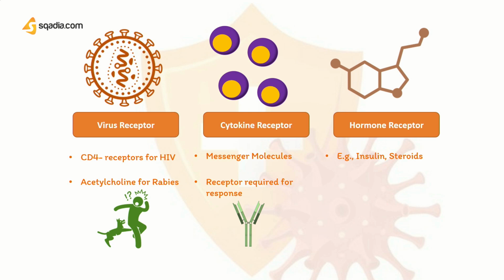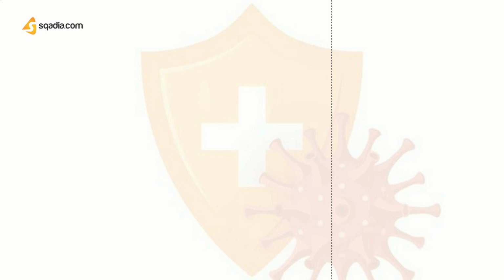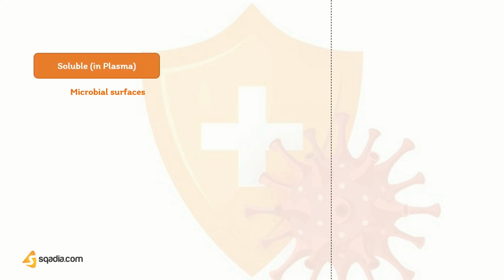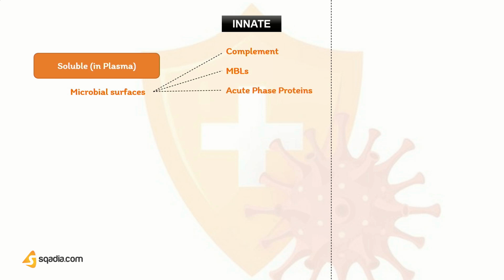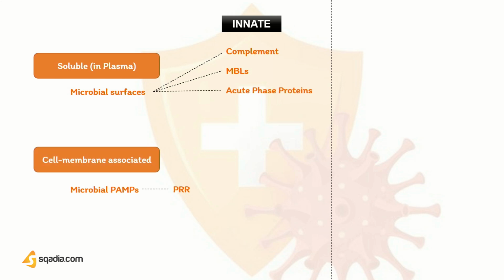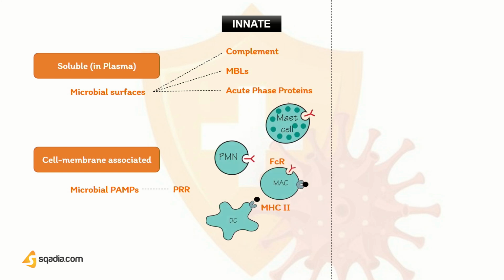Receptors in Immunity - Some Other Receptor Systems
sqadia.com brings you a lecture to help you understand better the receptors involved in our immune system.

Did you know that the immune mechanism cannot go into action unless there is a recognition provided for it?

These recognitions are provided by foreign pathogens i.e., viruses, bacteria, or other infectious organisms. This recognition is carried out by recognition molecules or recognition receptors. Some of these will circulate inside the blood while some of them are fixed to the membranes of the inside cell cytoplasm.

Take help from the illustrations in this lecture to boost your learning!

Recognition molecules act like a lock and key for the foreign particles and generate an immune response for the specified pathogen. These receptors are found in both innate and adaptive immunity.

▬ Innate Immunity ▬▬▬▬▬▬▬▬▬▬
The innate system will have PRRs that will recognize PAMPs and then produce an early warning to generate a full-fledged immune response by the adaptive system.

Watch how these molecules will be recognized!

▬ Adaptive Immunity ▬▬▬▬▬▬▬▬▬▬
The adaptive response contains millions of T and B-lymphocytes that act on its specified antigen for an immunogenic reaction. MHCs are the molecules that are responsible for serving the pathogens to T-lymphocytes.

▬ Innate Immune System Recognition ▬▬▬▬▬▬▬▬▬▬
The innate immune system has developed 3 recognition mechanisms for this purpose:

👉 Complement Cascade System
that will activate the process of phagocytosis and clear the microbes including the promotion of inflammation, and the attack on the pathogen’s cell membrane.

👉 Mannose-binding lectin
will activate the process of phagocytosis.

👉 Acute Phase proteins
that function as PRRs and contribute to inflammation and immune recognition.

Do not forget to watch the video for further understanding!

▬ Adaptive Immune System Recognition ▬▬▬▬▬▬▬▬▬▬
The adaptive response consists of four receptors that act on foreign bodies or pathogens.

Antibodies that act on the B-lymphocytes giving several options to act on each determined specifically for the respective pathogen.
🟠 T-cell receptors may bind to their surface but can recognize many small peptides.
🟠 MHC molecules are divided into two categories and each of them will be receptor specific.
🟠 NK receptors have activating receptors as same as the PRRs while the inhibition might be done with MHC 1.

Video with the related topic will enhance your learning more!

▬ What are PRRs? ▬▬▬▬▬▬▬▬▬▬
Pattern Recognition Receptors (PRRs) are proteins capable of recognizing molecules frequently found in pathogens (the so-called Pathogen-Associated Molecular Patterns—PAMPs), or molecules released by damaged cells (the Damage-Associated Molecular Patterns—DAMPs).

Watch where they are found and what they do!

▬ Is that all about the receptors? ▬▬▬▬▬▬▬▬▬▬
There might be more receptors that are involved in immunity some of them are listed in the video:
🔵 Virus receptors: Attaches itself to the surface of a virus
🔵 Cytokine receptors: Act as messenger for the molecules
🔵 Hormone receptors: Act on the cells carrying appropriate receptor

Receptors feature in several other biological processes, keep watching sqadia.com for more of these medical lectures!